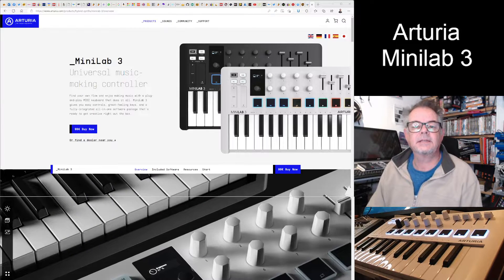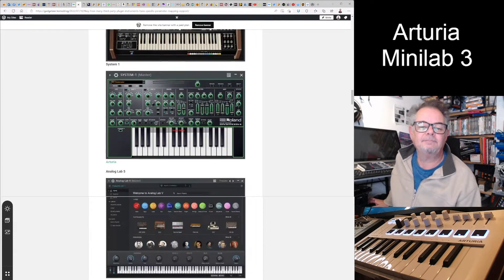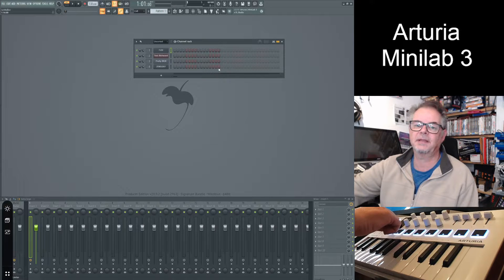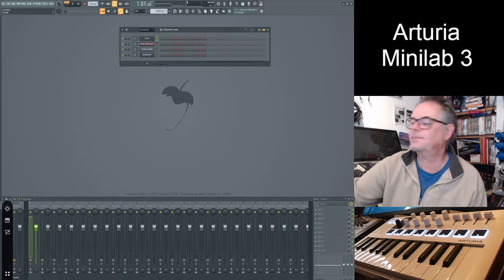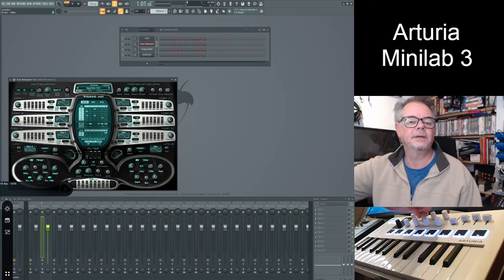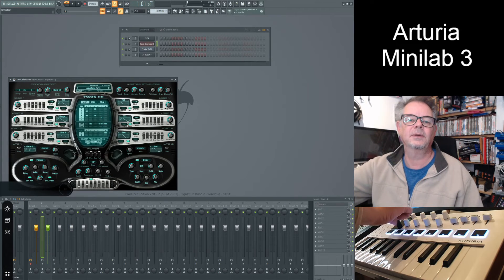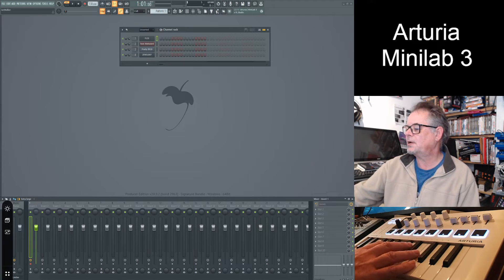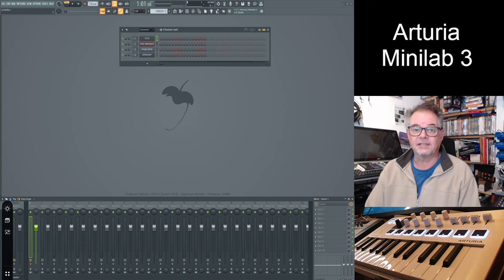Arturia Minilab 3 and 3rd party plugin support via Python Scripting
Essentially a proof of concept video where I show the Minilab working with the Roland Zenology Plugin.